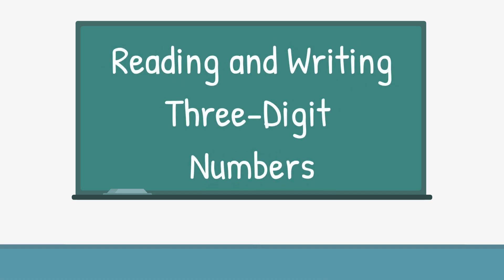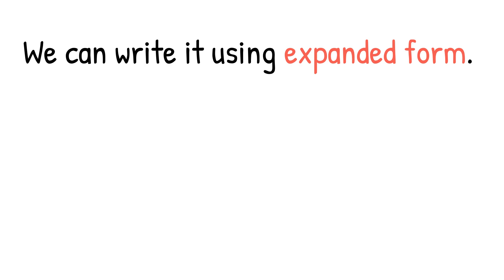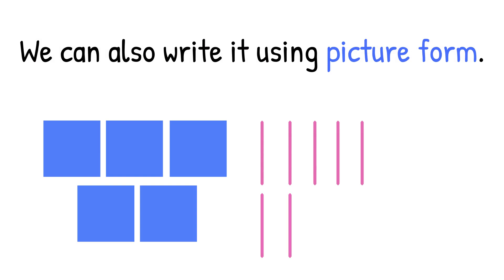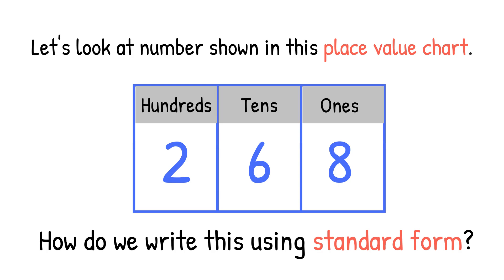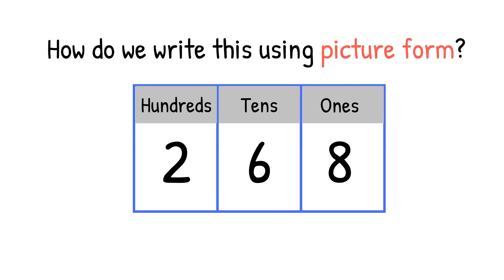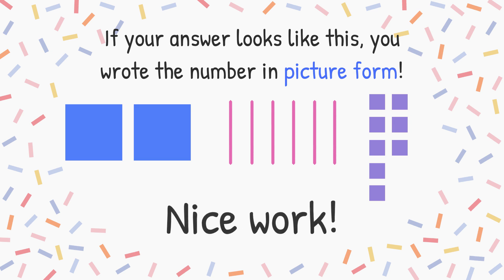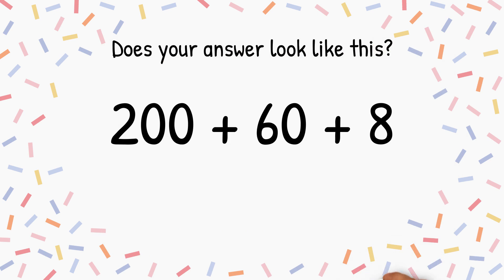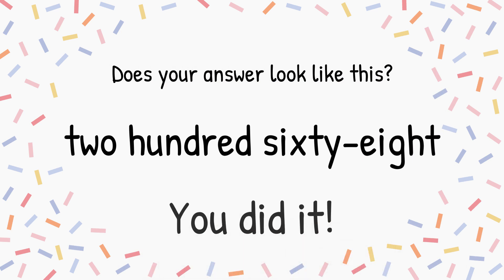Reading and Writing 3-Digit Numbers - Grade 2 Mini Lesson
Today we will learn about reading and writing 3-digit numbers in different forms! When it is time for you to work on a piece of  paper, pause the video until you have your answer ready. Then continue with the video to check your answer.